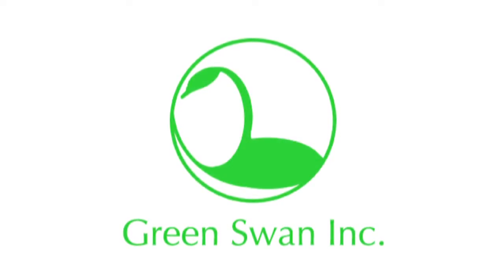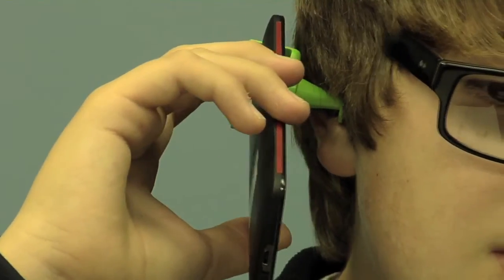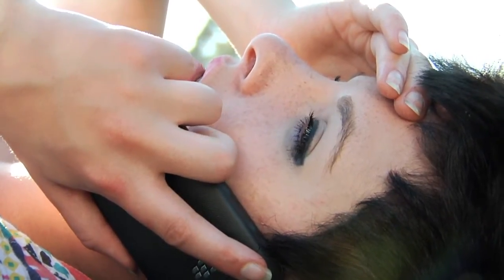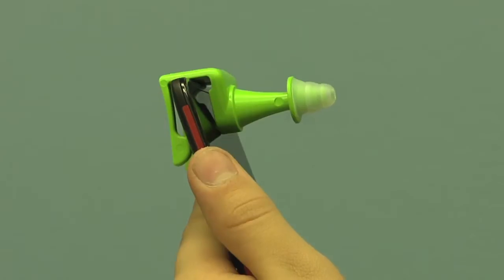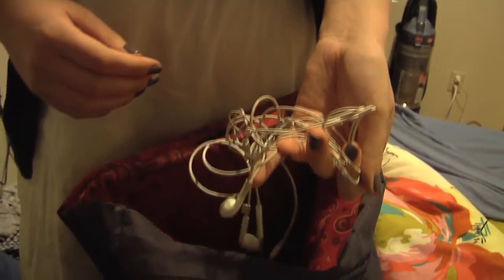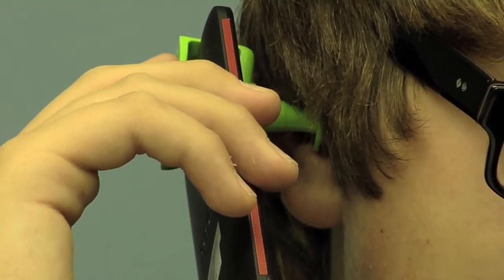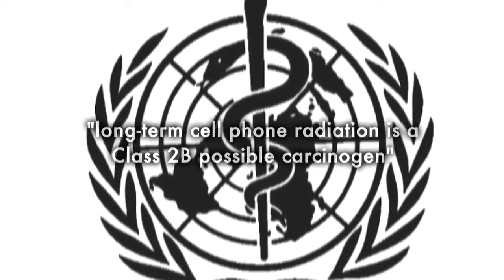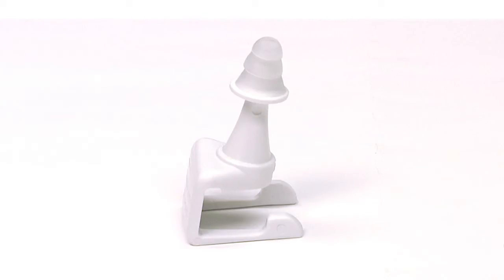The Cell Spacer by Green Swan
Green Swan, Inc. is proud to bring you the world's first wireless earbud. In keeping our corporate philosophy focused on safer customer use of cellular phones, The Cell Spacer™  was designed to put distance between you and your phone. Adequate space between the phone and the head helps you to minimize the risks of harmful EMF exposure and thus comply with the mandated proximity guidelines specified by your cellular phone manufacturer.